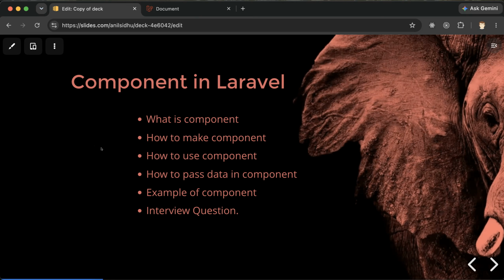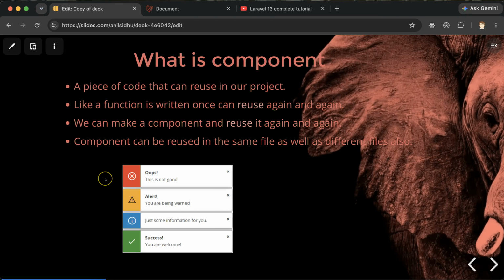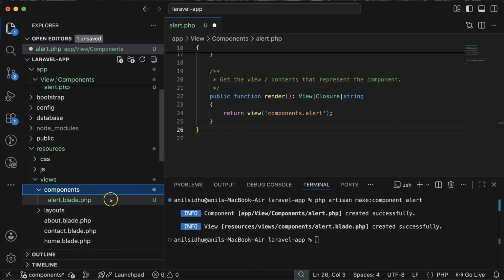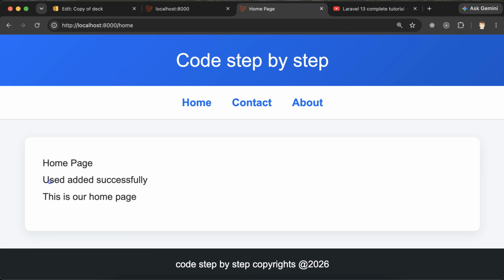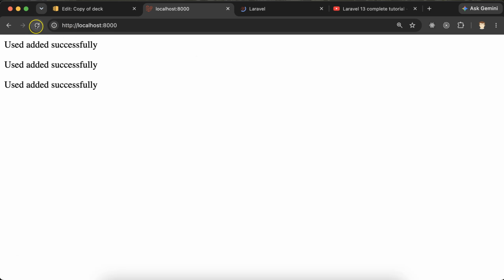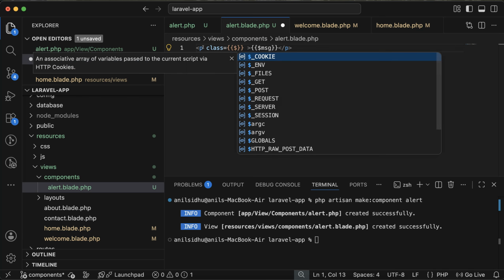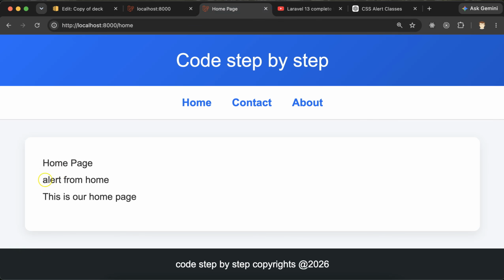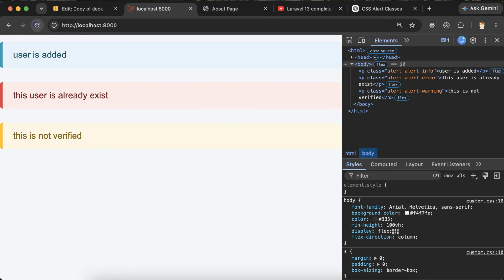Laravel 13 Tutorial #15 Components | Reusable UI | Data Passing in Components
Components help you create reusable UI elements, reduce duplicate code, and build clean, maintainable applications. In this tutorial, we'll create an Alert Component, pass dynamic data using props, apply different styles (Success, Error, Warning, Info), and understand how components work internally.

📚 What you'll learn:
What are Laravel Components?
Why use Components?
Create Components using Artisan Command
Components folder structure
Component Class & Blade View
Reusable UI in Laravel
Passing Data (Props) to Components
Dynamic Components
Success, Error, Warning & Info Alerts
Using Components in Multiple Pages
Components with Layouts
Interview Questions on Laravel Components